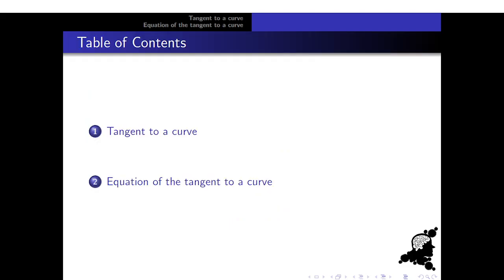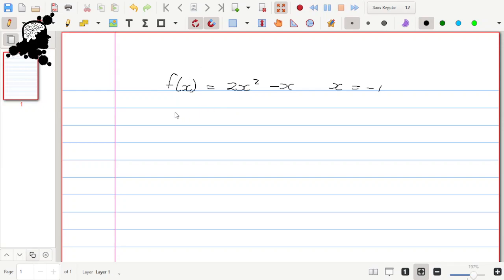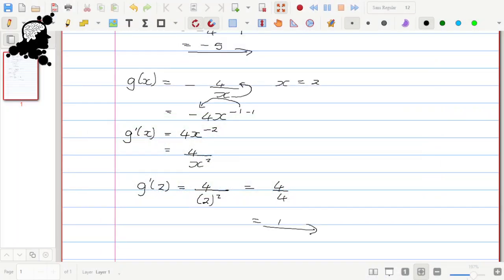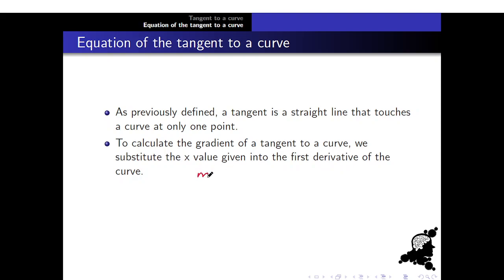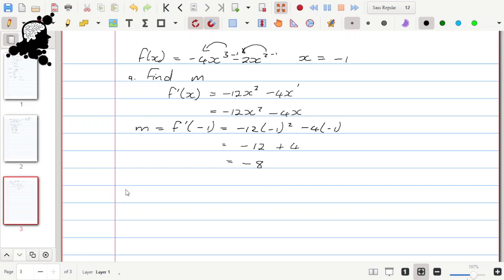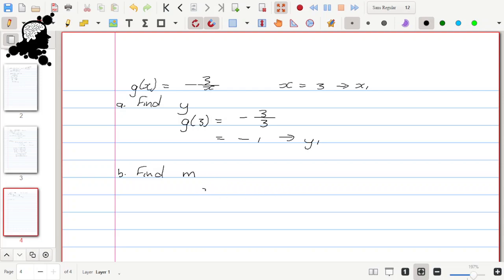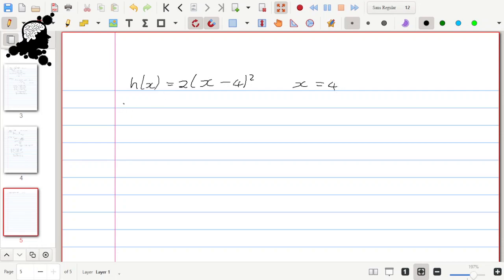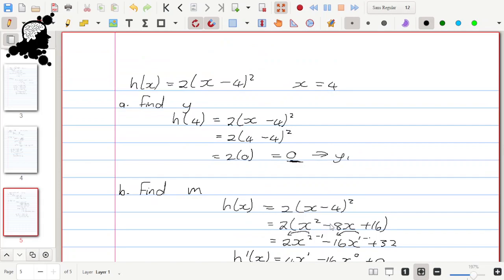Grade 12 Differential Calculus - Equation Of Tangent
In this video, we focus on determining the gradient and equation of the tangent to a curve at a specific point. This is the fourth video in our series on differential calculus. If you have not yet done so, check out our previous video on the laws of differentiation

TIMESTAMPS
00:00 - Introduction
00:45 - Tangent to a curve
01:54 - Gradient of the tangent to a curve
08:48 - Equation of the tangent to a curve